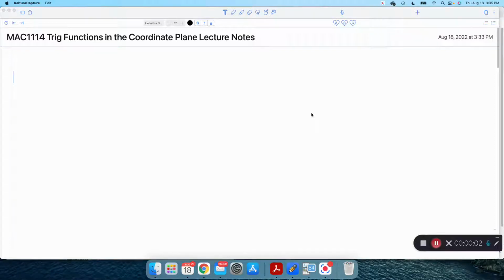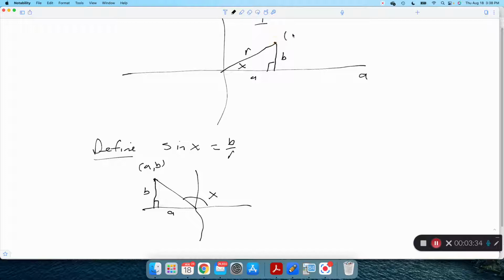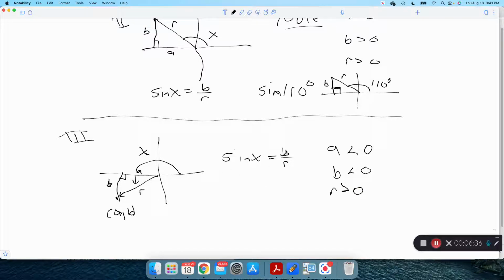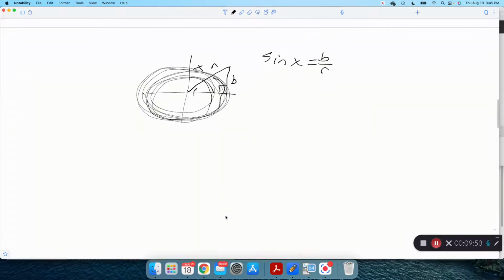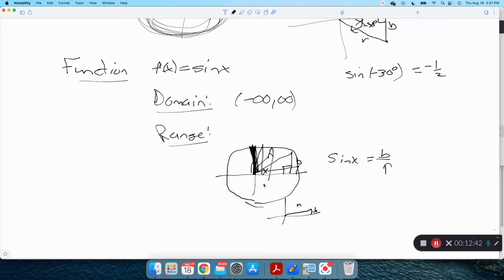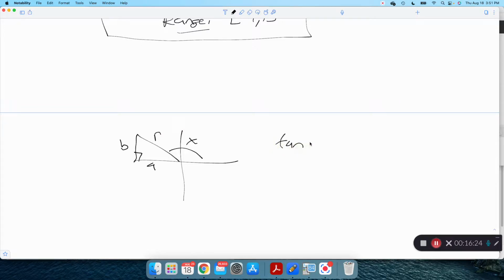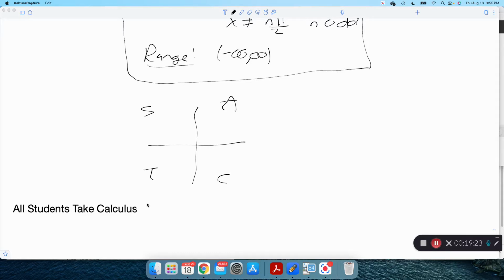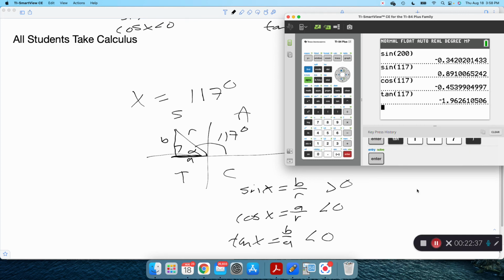MAC1114 Trig Functions in the Coordinate Plane Lecture